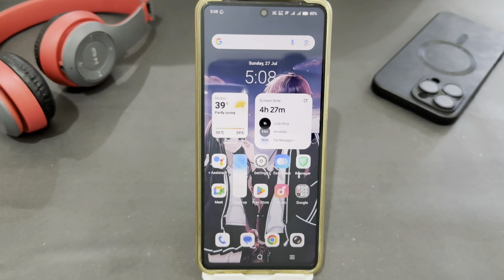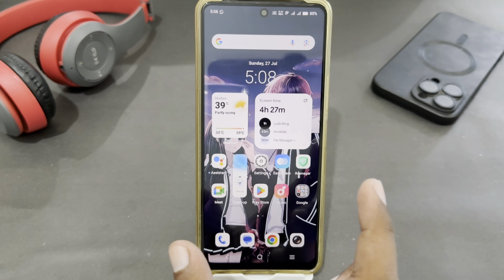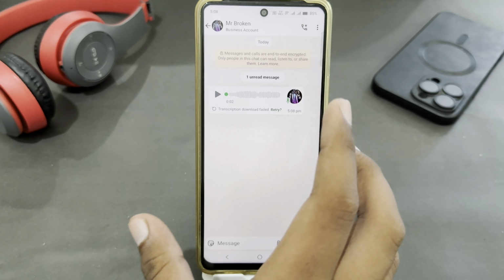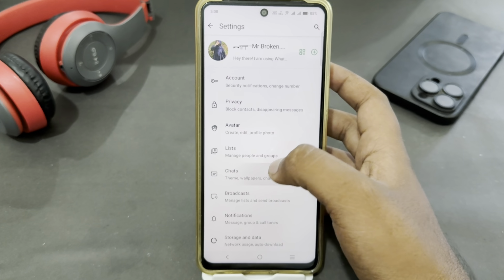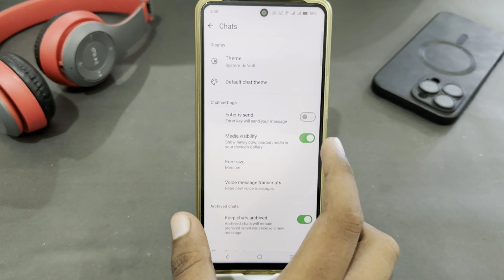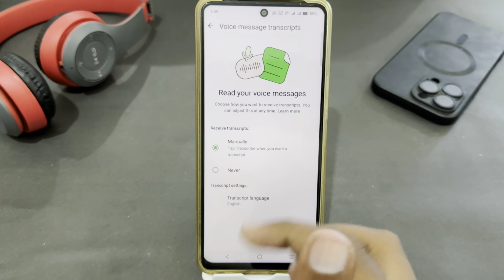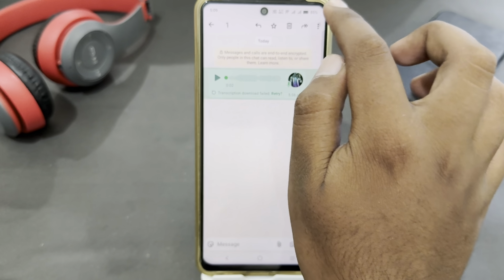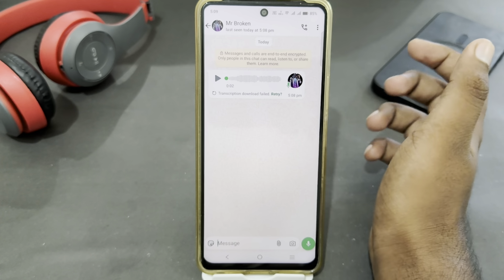How to View Transcript of Voice Messages on WhatsApp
📌 Want to read a voice note instead of listening? WhatsApp now lets you generate text transcripts of voice messages (Beta feature). Here’s how to check if it’s available for you!

🔔 Follow for more WhatsApp tips! [Your Channel Link]

📌 Method 1: Use WhatsApp’s Built-in Transcription (Beta)
(Currently rolling out to select users on iOS/Android)
1️⃣ Update WhatsApp to the latest version (Google Play / App Store).
2️⃣ Receive a voice message → Tap the "Transcript" button below it.
3️⃣ Read the auto-generated text (supports English, Spanish, Portuguese & more).

⚠️ Note:

Only works for new voice messages (not old ones).

Available only in supported languages (English first).

Stored locally (not sent to WhatsApp servers).

📌 Method 2: Use Third-Party Apps (If No Built-In Option)
1️⃣ Record the voice note externally:

Play the WhatsApp voice message → Use screen recording or another device to capture audio.
2️⃣ Upload to a speech-to-text tool:

Google Recorder (Android)

Otter.ai (iOS/Android)

iPhone Notes App (iOS: Record → Tap "Waveform" → "Transcribe")

📌 Method 3: Ask Sender to Resend as Text
If transcription isn’t available, politely request a summary in text.

💡 Pro Tips:
✅ For important messages: Use "🎤→📝" in your request to remind contacts.
✅ Privacy: Avoid sharing sensitive info via voice notes if transcription is active.

*(Works on iOS 17+ & Android 13+ in supported regions.)*